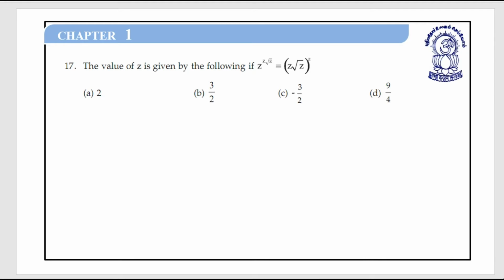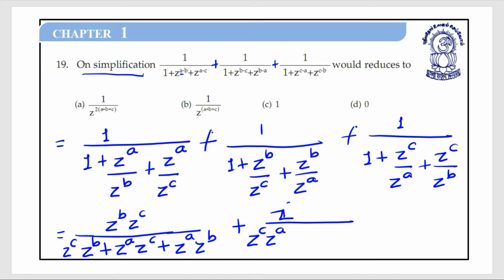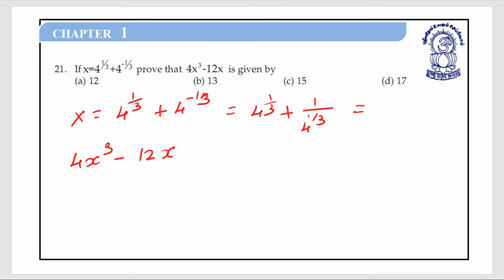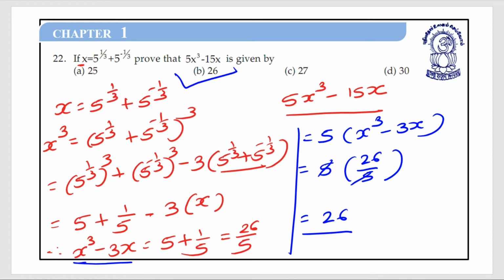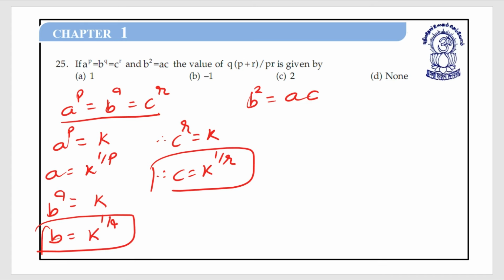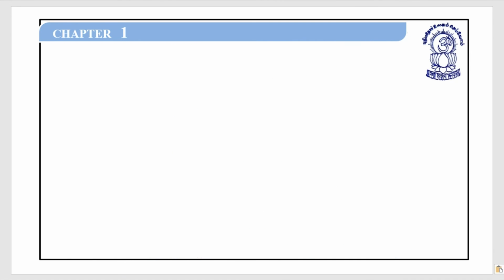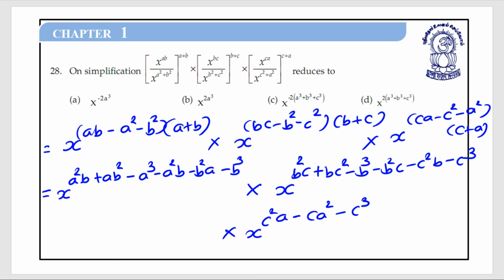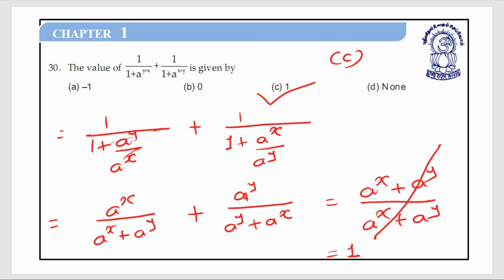CA CLASSES | BUSINESS MATHEMATICS & STATISTICS | PRACTICE SERIES | LECTURE 2